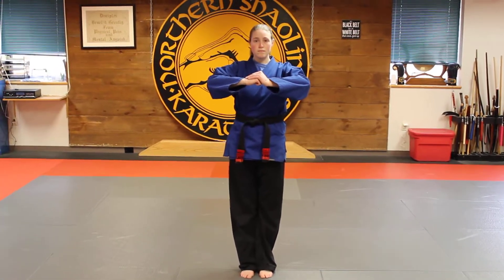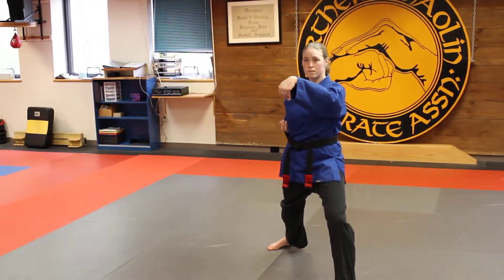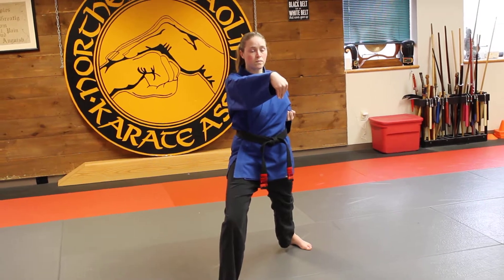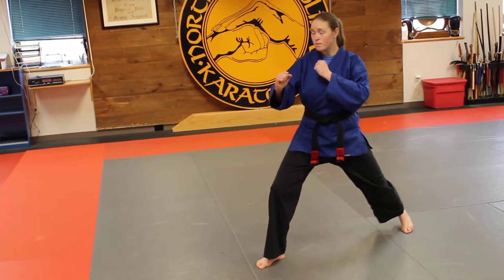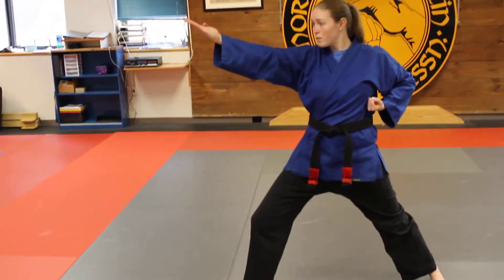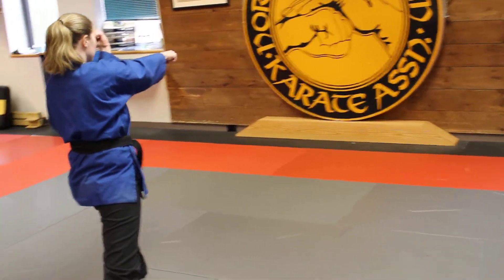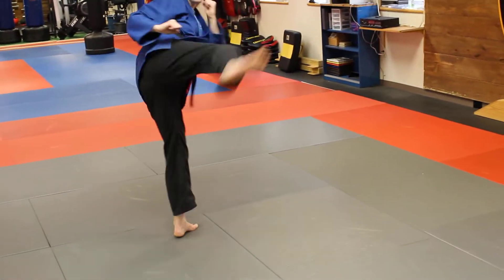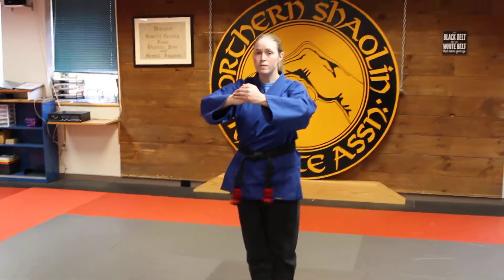2 Kata w/Instruction